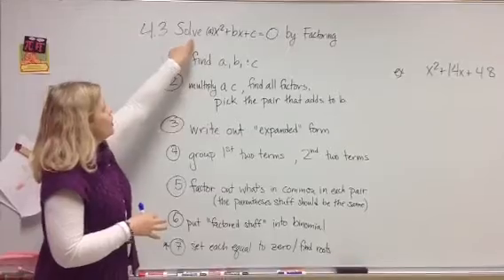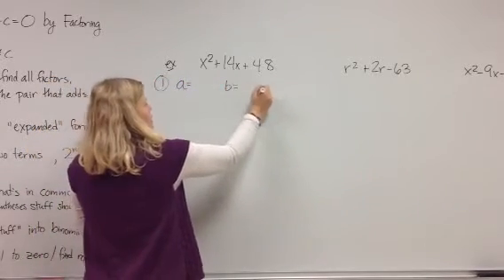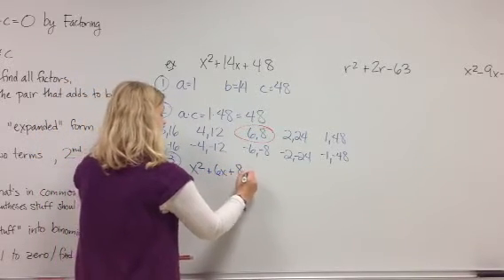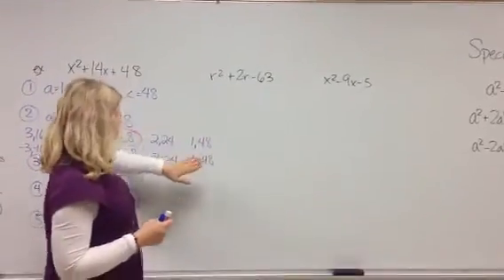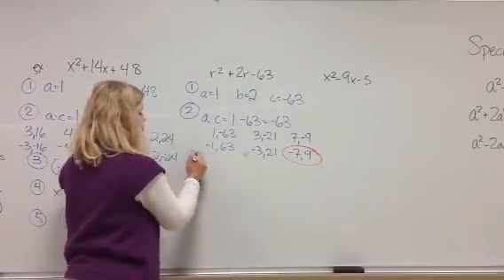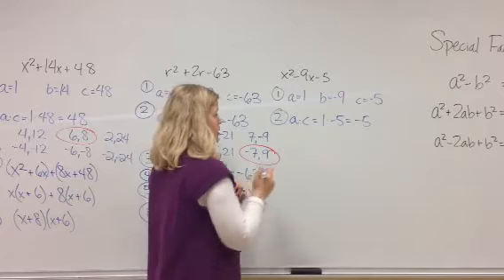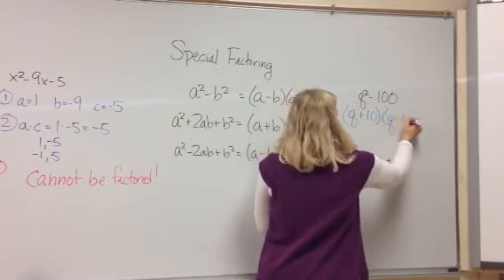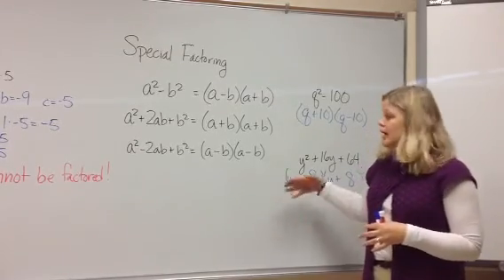4.3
Solve ax^2 + bx + c = 0 but Factoring